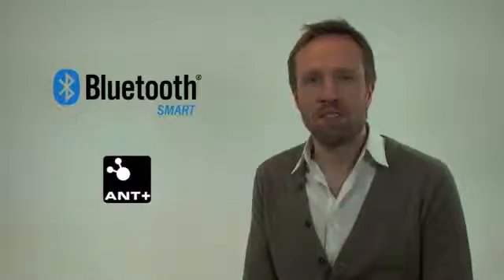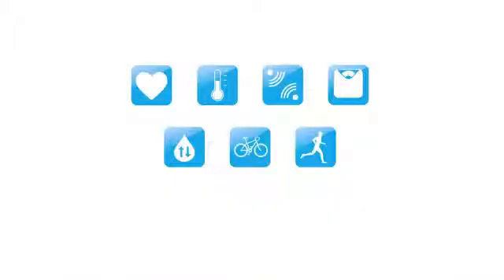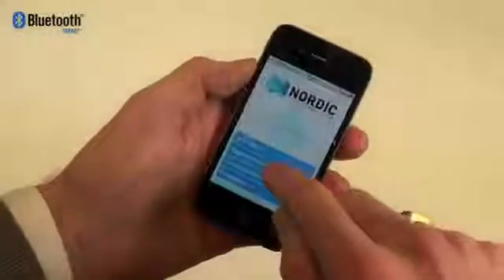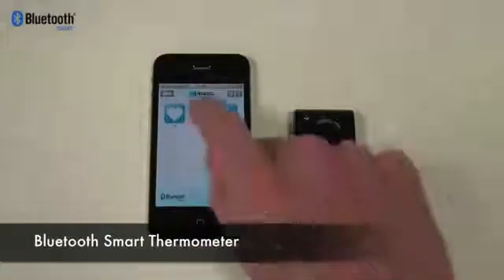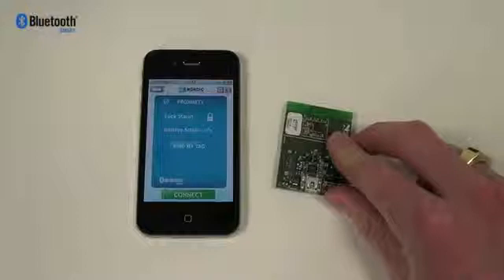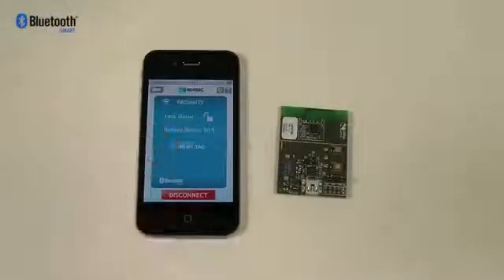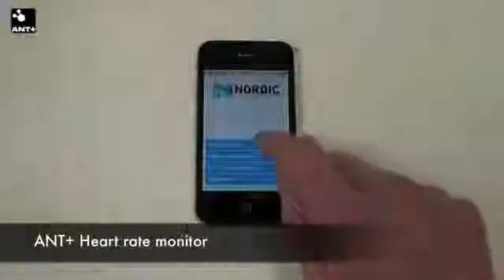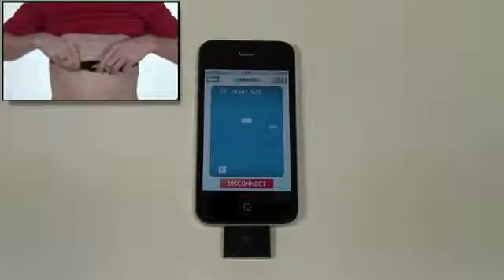NORDIC SEMICONDUCTOR - nRFready iOS Demo App running Bluetooth low energy and ANT+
Description:
Demo App for iPhone 4S running ANT+ and Bluetooth low energy (smart) devices. Can easily be connected to the following sensors: Heart rate, temperature, proximity, weight scale, blood pressure, biking and running sensors.

SemiconductorStore.com is an authorized Nordic distributor.